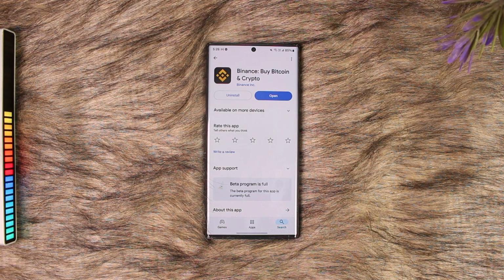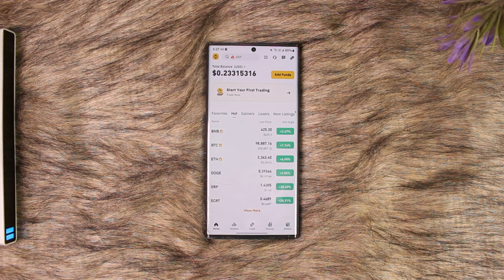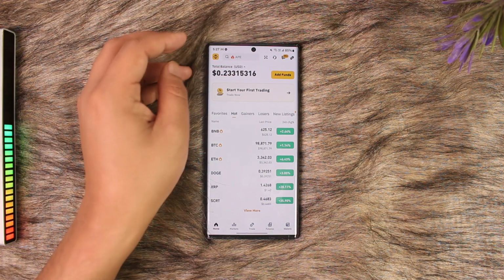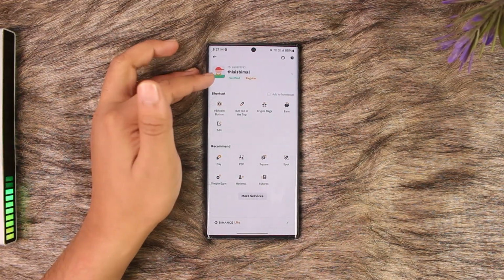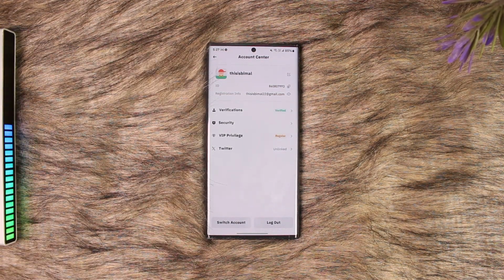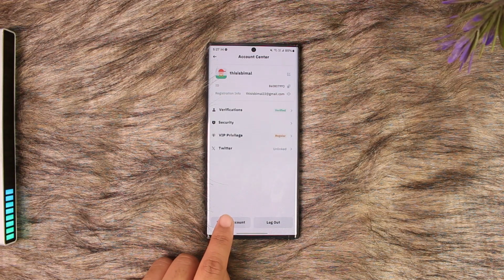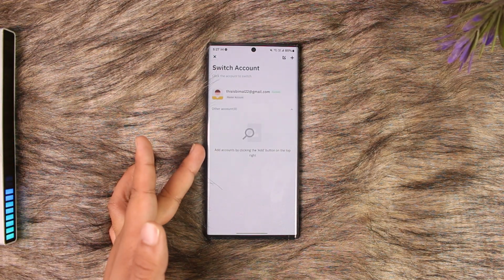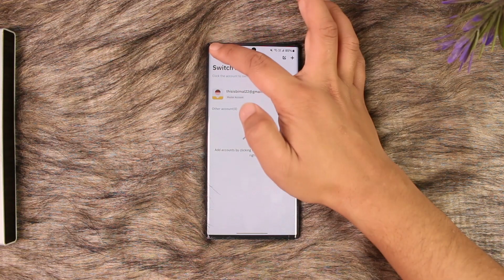How to Switch Account on Binance !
Switching accounts on Binance allows you to manage multiple accounts without logging out. To do this, open the Binance app and log into your current account. Tap on the profile icon located in the top-left corner of the screen. In your profile settings, tap on your name or account details displayed at the top. This will open additional options where you’ll see the "Switch Account" button.

Tap "Switch Account" and then tap the "+" icon in the top-right corner to add another account. Enter the login credentials for the second account, complete any required verification, and it will be added to your list of accounts. Once done, you can seamlessly switch between accounts from this menu without needing to log out.

Timestamps:
0:00 Introduction
0:08 Opening Binance and accessing the profile
0:18 Tapping on your account name
0:25 Selecting "Switch Account"
0:33 Adding another account
0:45 Switching between accounts
0:50 Conclusion